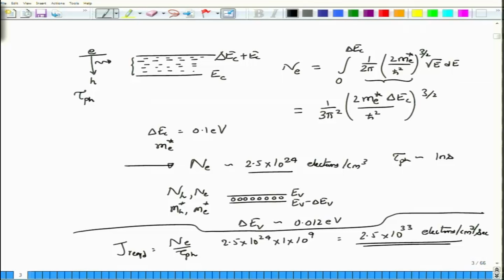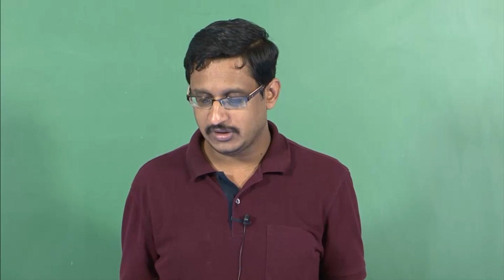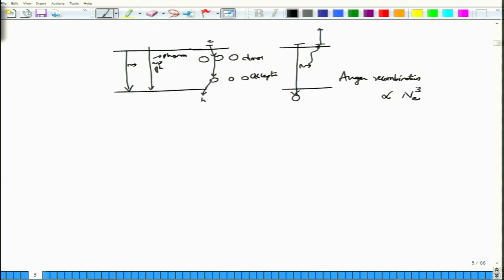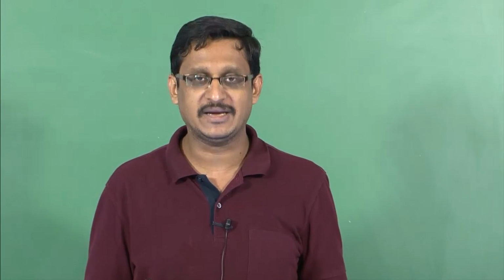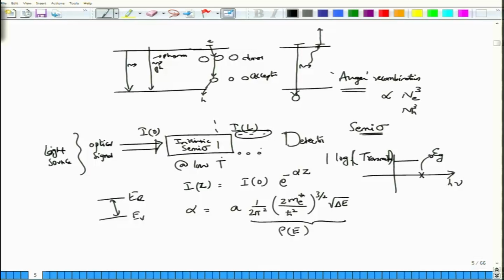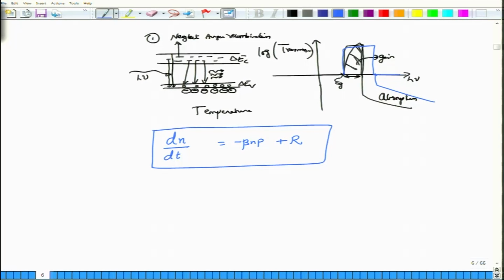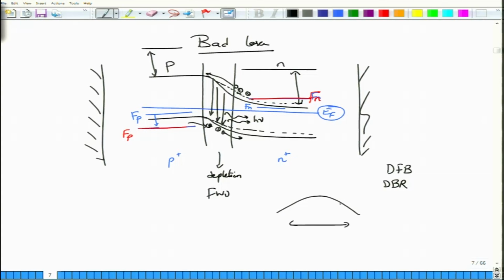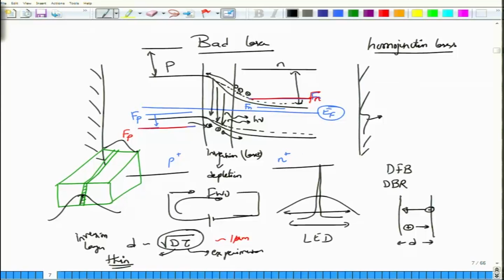noc18-ee28-Lecture 38-Optical properties of semiconductors-II